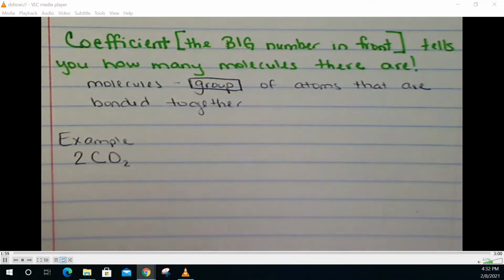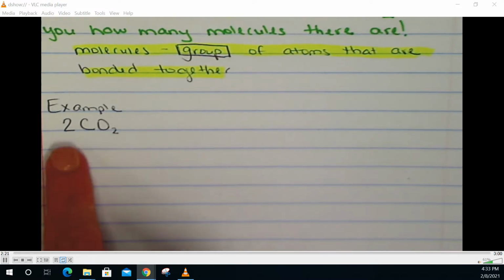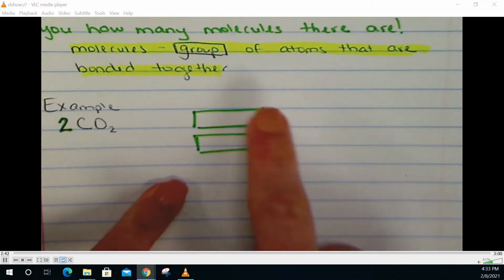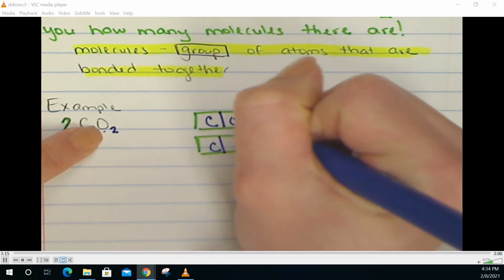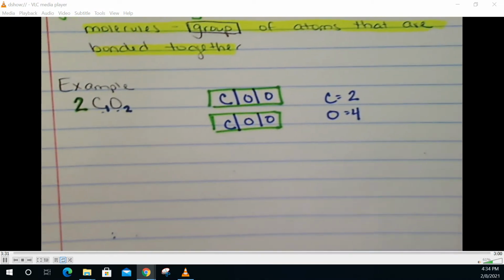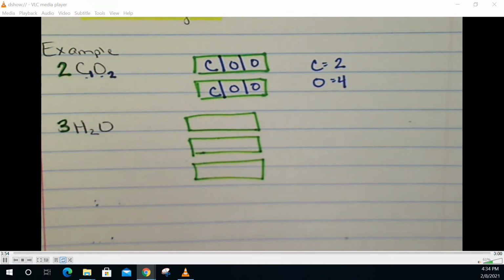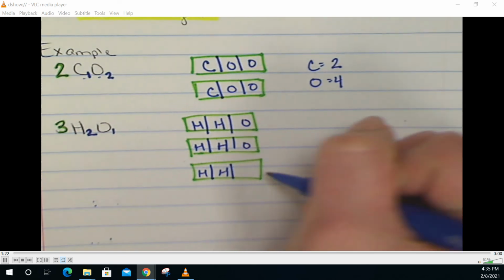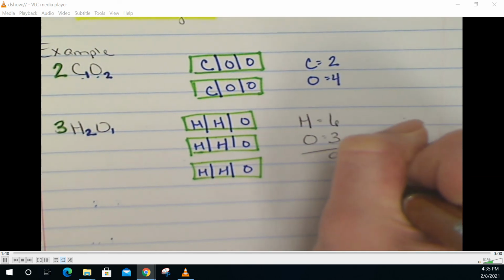Subscripts and Coefficient pt 3